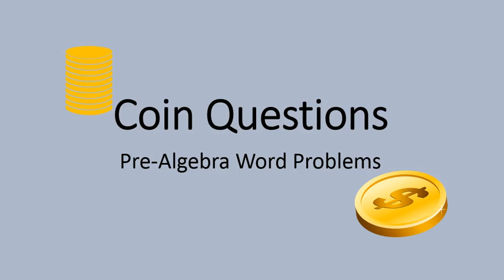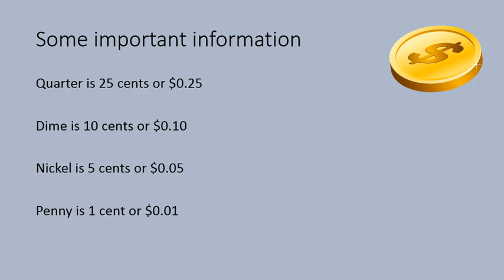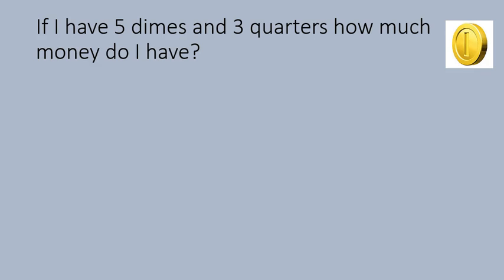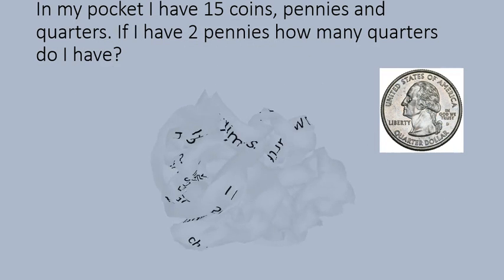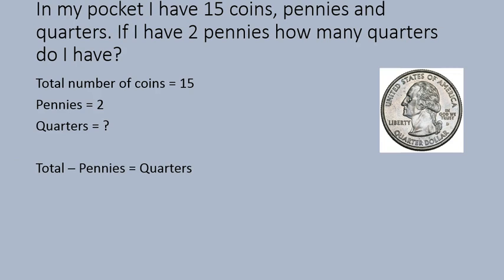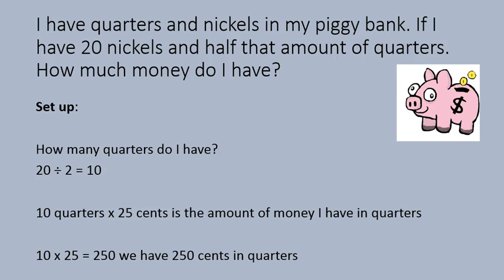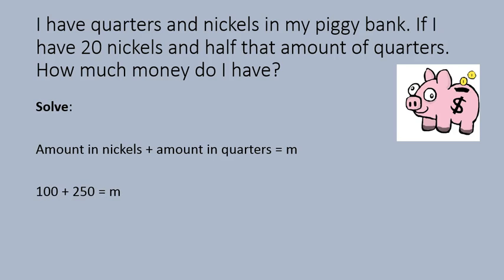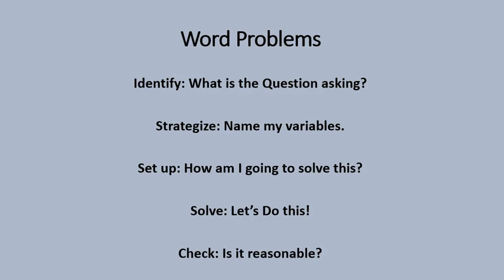Coin Problems for Pre-Algebra (Simplifying Math)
This lesson covers the steps for solving word problems that involve coins.